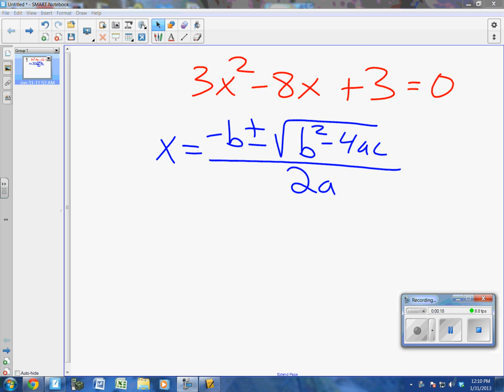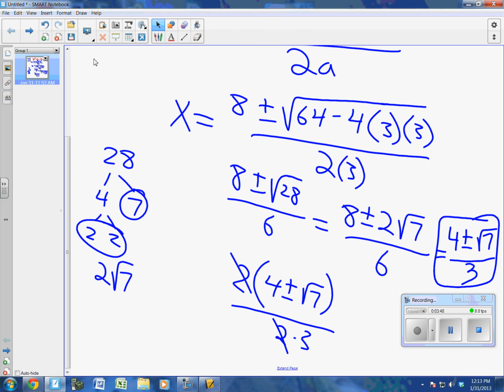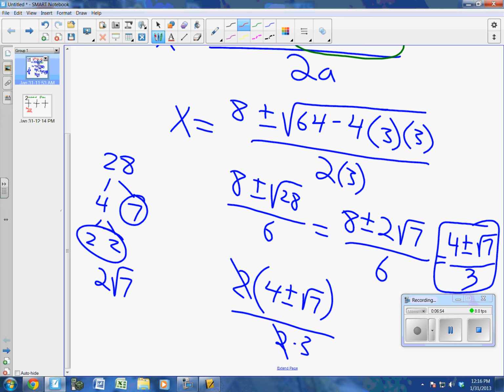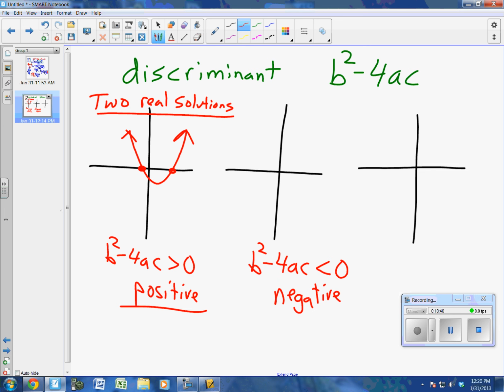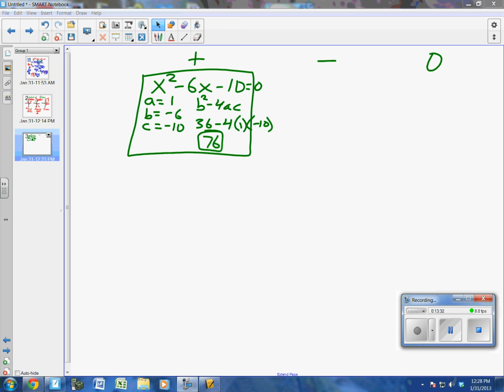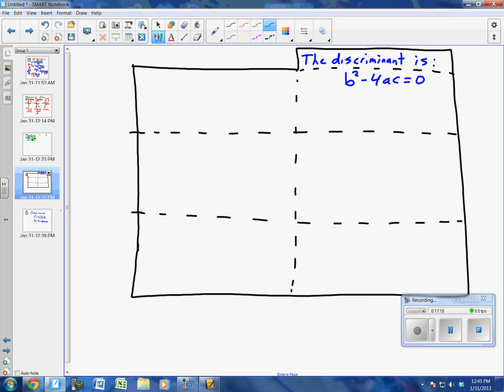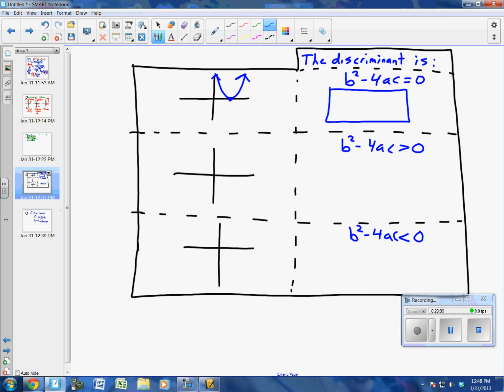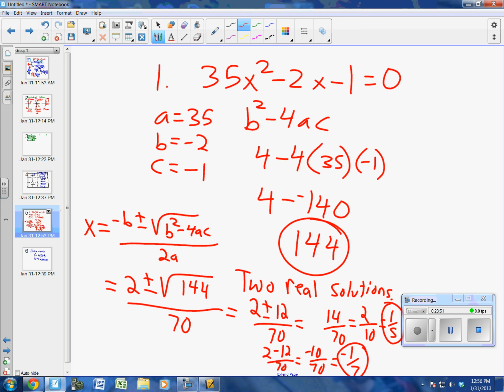Honors vid 1 31 13 Per 7A